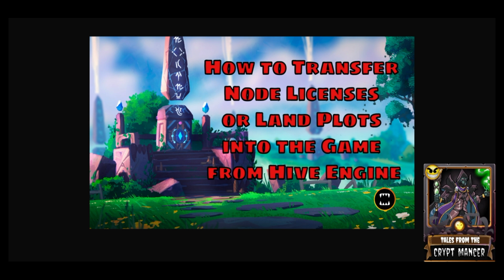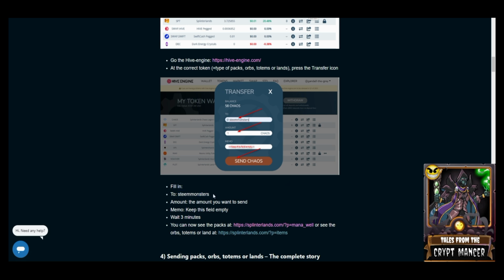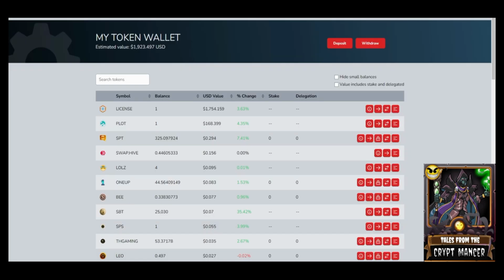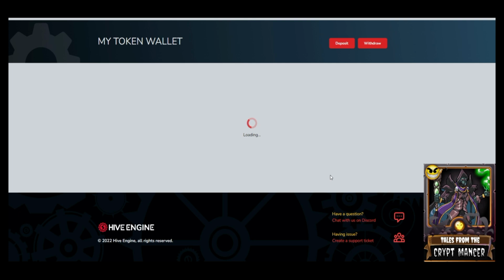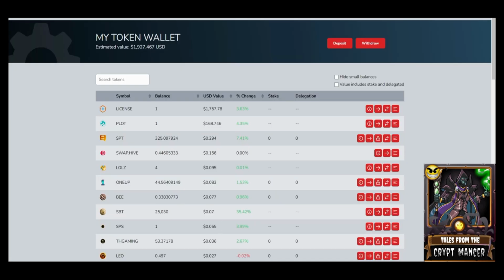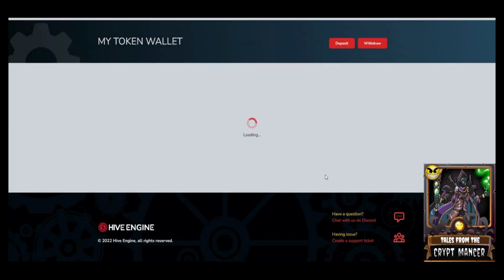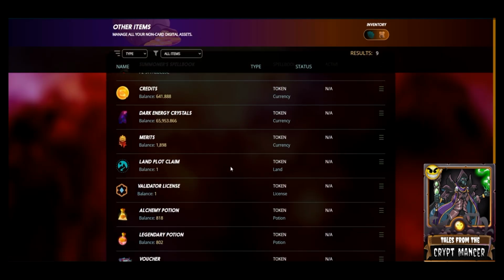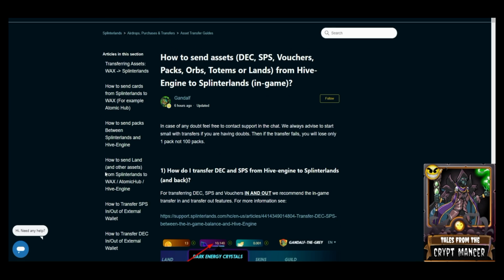Splinterlands How to Transfer Node Licenses or Land Plots from Hive Engine into the Game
Splinterlands How to Transfer Node Licenses or Land Plots from Hive Engine into the Game.  We go through step-by-step instructions on how to move assets you may have purchased on Hive Engine like Validator License Nodes or Land Plots into the Splinterlands game itself.